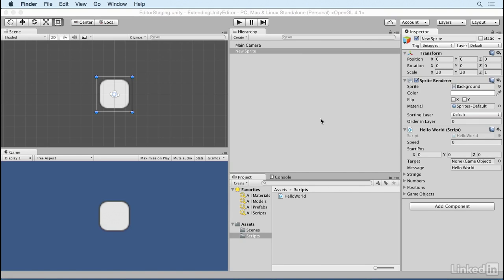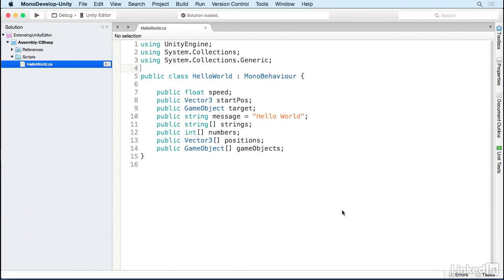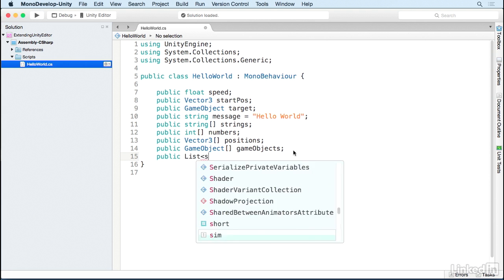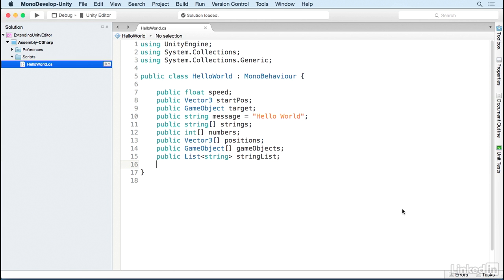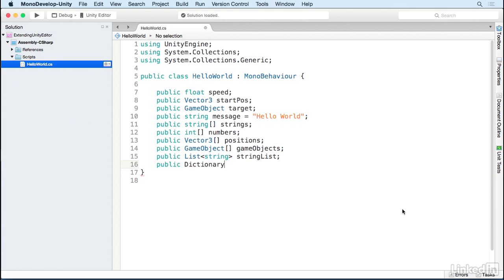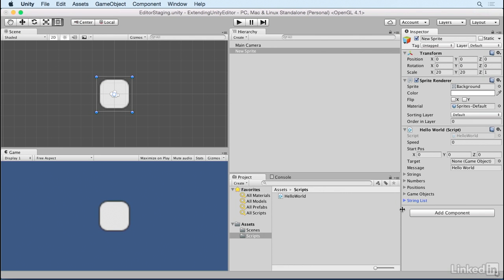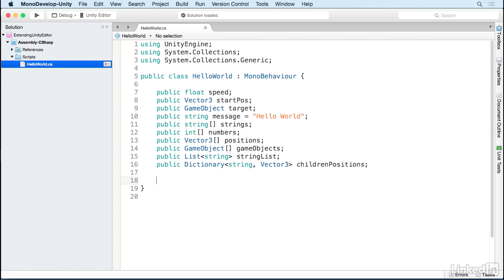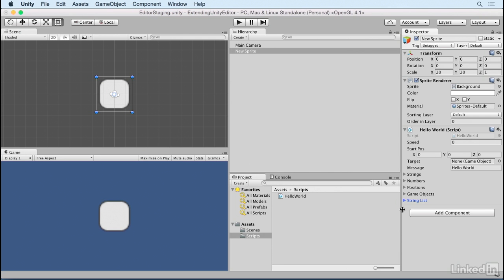02 04 Variable limitations in the Inspector